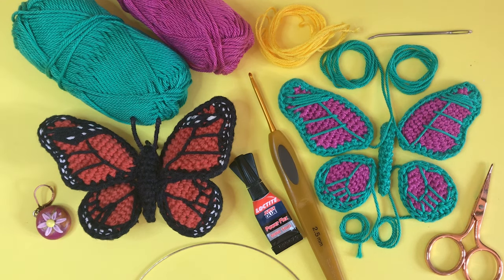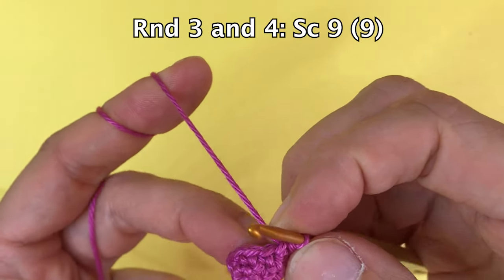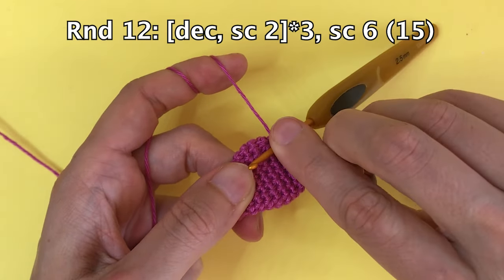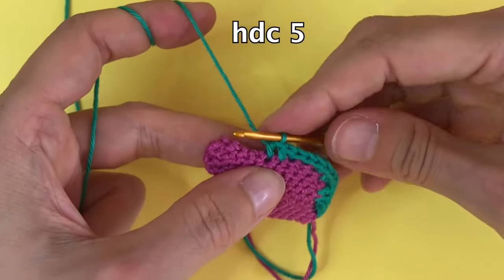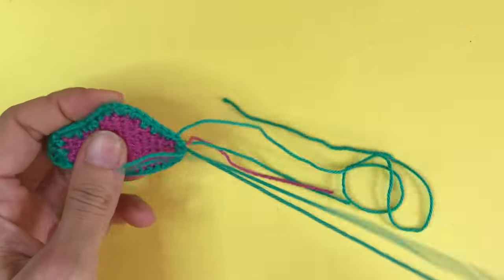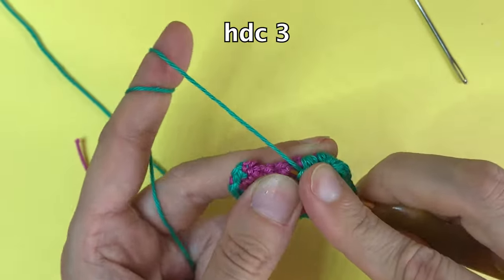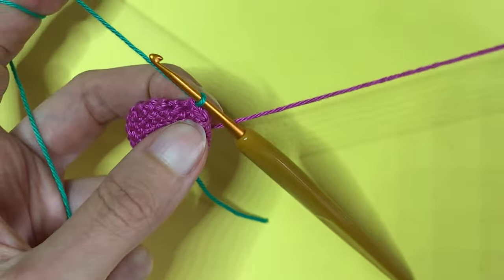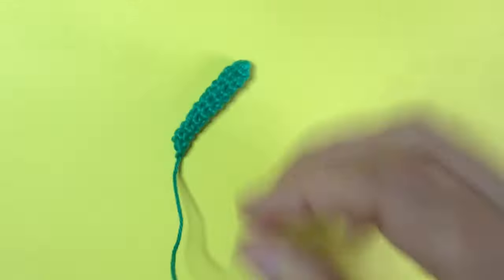Monarch Butterfly Crochet Tutorial Part 1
In this Amigurumi tutorial, I show you how to crochet a Monarch Butterfly. This fun project is ideal for intermediate and practised crocheters.
I'm using U.S. crochet terms in this tutorial.

Or get this pattern only.

I appreciate your support! It means the world and helps me create more free patterns like this one.

TIME STAMPS:
Intro: 0:00
Materials: 2:58
Forewing base: 9:19
Right forewing outline: 32:39
Left forewing outline: 55:23
Hindwing base: 01:10:38
Hindwing outline: 01:20:55
Body: 01:30:43

MATERIALS AND TOOLS:
- DK/light worsted weight yarn (I used Rico Creative Ricorumi in Fox)
OR 4-Ply/Fingering weight yarn (I used Scheepjes Catona in Jet Black)
- Small flat pliers (optional)
- Small round pliers (optional)
- Craft wire (optional)
- Super glue (optional)

TECHNIQUES USED:
Half double crochet:
Double crochet:

Want to read my little stories and find out what my amigurumi dolls are up to?